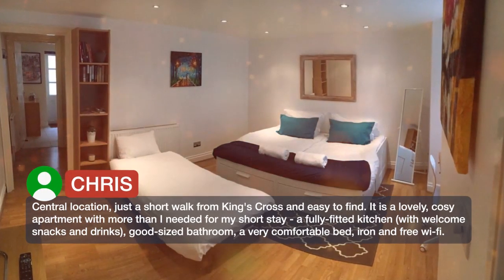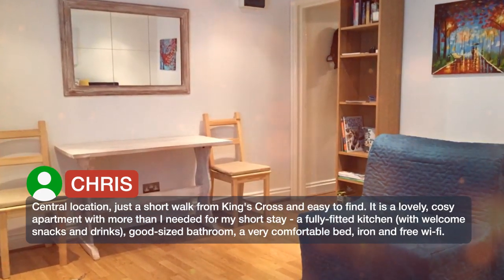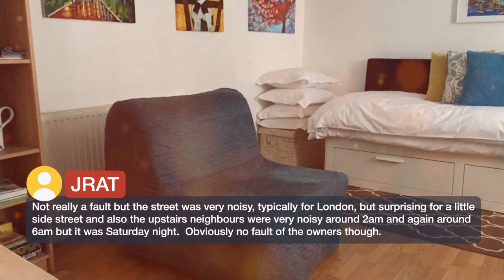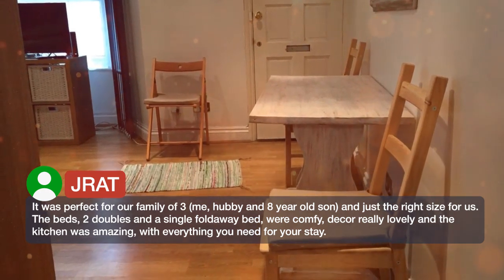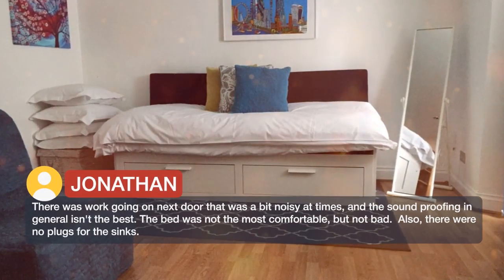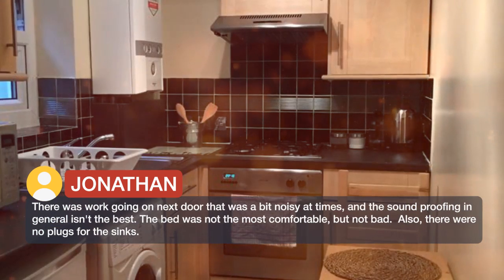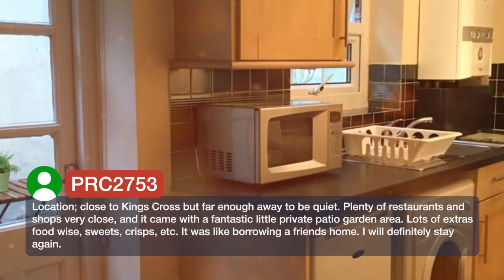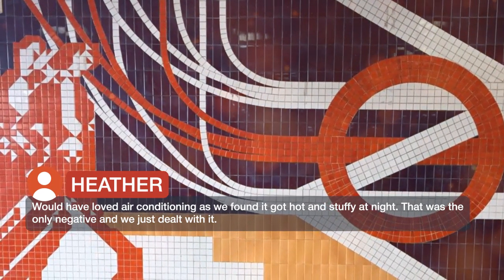Central Studio Flat with Patio | Reviews real guests Hotels in London, Great Britain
One of our best sellers in London! Central Studio Flat with Patio in London provides accommodations with free WiFi, a 14-minute walk from King's Cross Theatre, 1.9 km from British Museum and 2.7 km from Royal Opera House. This property has a patio. This apartment has a bathroom with a bath or shower and free toiletries. The kitchen comes with an oven. Theatre Royal Drury Lane is 2.9 km from the apartment, while Lyceum Theatre is 2.9 km away. The nearest airport is London City Airport, 14.5 km from the property.